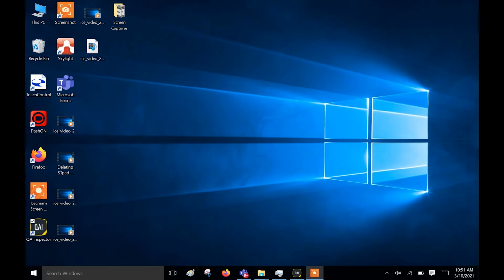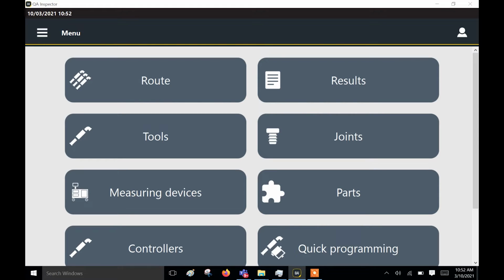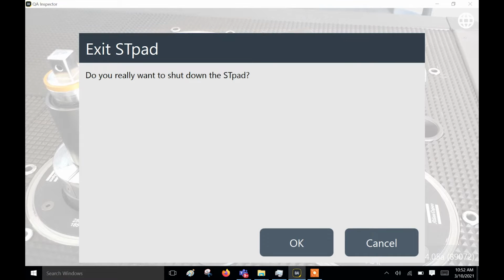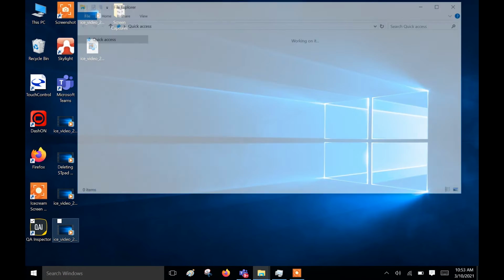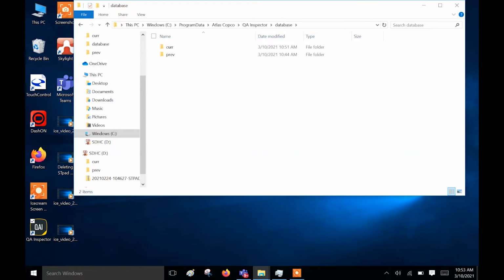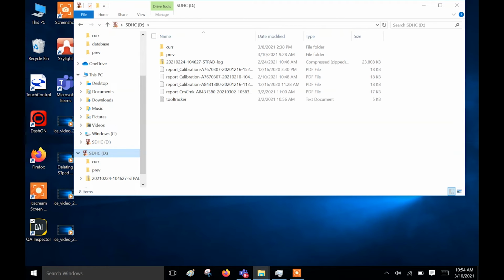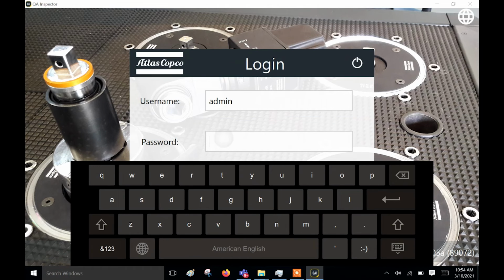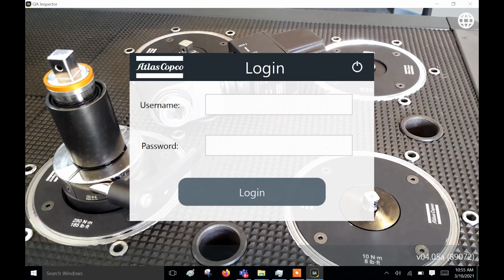QA Product Essential Series: Delete a database | Atlas Copco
Welcome to the QA Product Essential Series. This series of educational videos is presented by Atlas Copco’s very own QA Product Specialist, Doug. Watch now as Doug shows viewers how to delete a database on the STpad.

Atlas Copco’s QA Platform 4.0 is a robust portfolio of the next generation of Quality Assurance products for today’s fast paced, ever-changing production environment. QA Platform 4.0 products such as the STwrench and the STpad/STpalm provide flexible, interconnected solutions to support modern manufacturing.

Discover more

QA Platform 4.0 | Atlas Copco Industrial Tools & Solutions
The Smart Connected solution for the entire Quality Assurance process